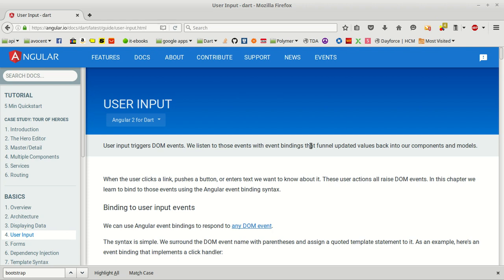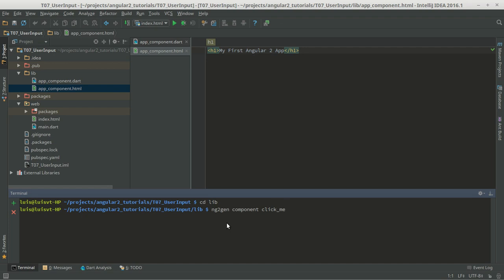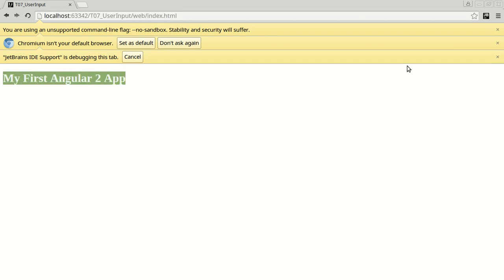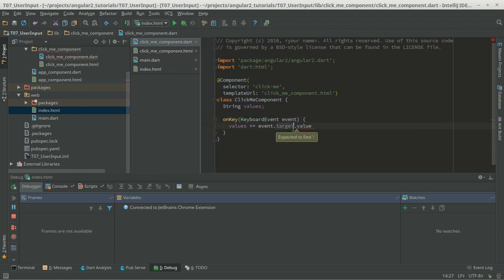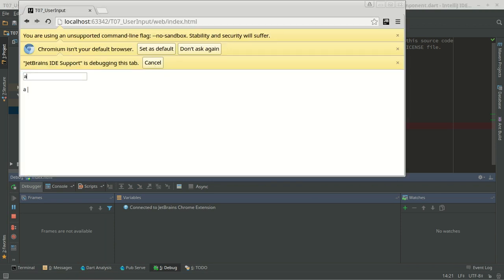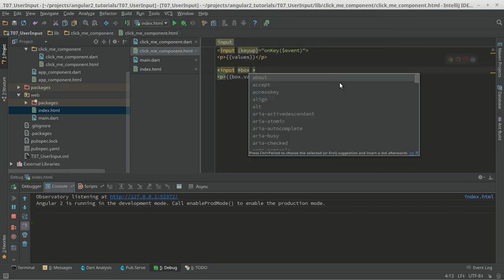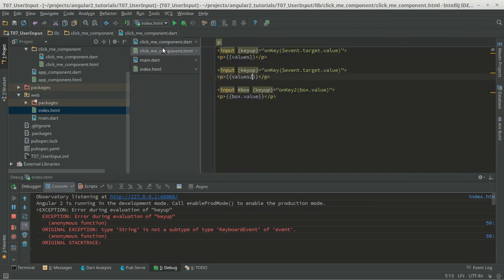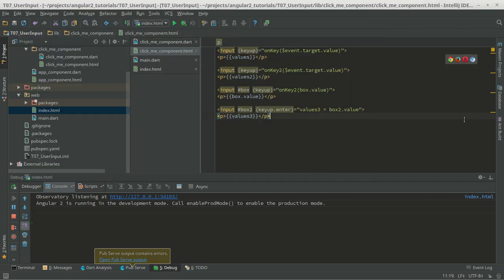07 User Input - Angular2 Dart Tutorials Eng